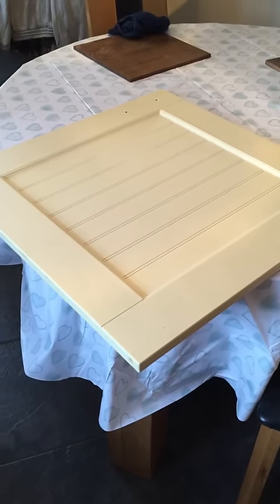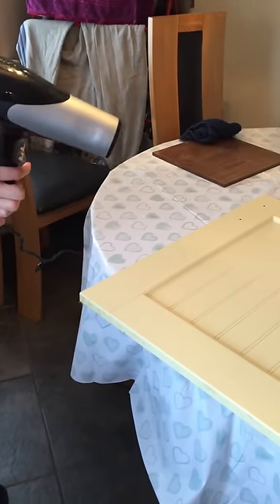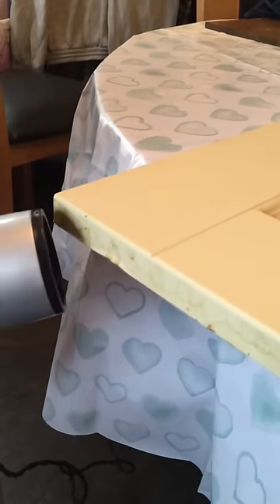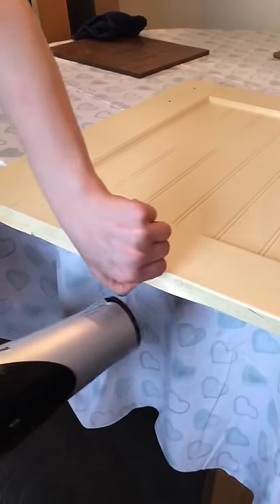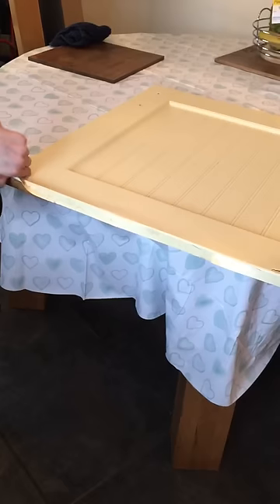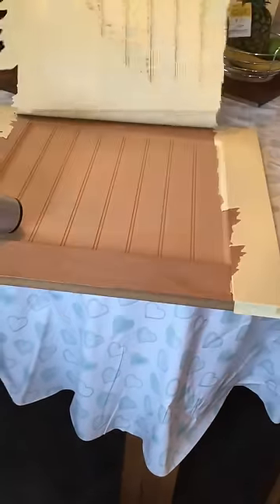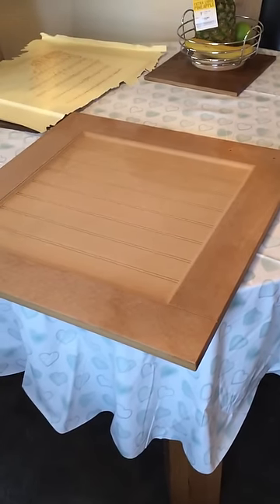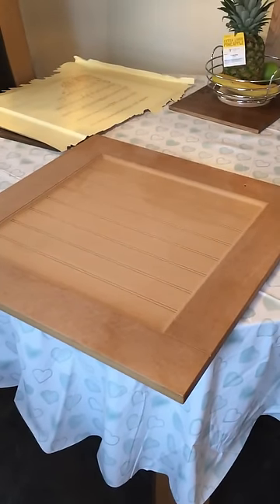House Removals Cardiff - How to make old vinyl plastic covered kitchen cupboard doors ready to paint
How to strip your plastic vinyl covered kitchen cupboard doors ready for painting. A single door only takes a few minutes. All you need is a hair dryer and some nails.